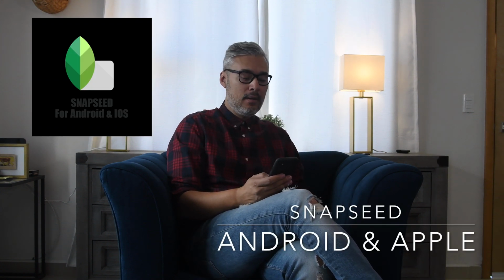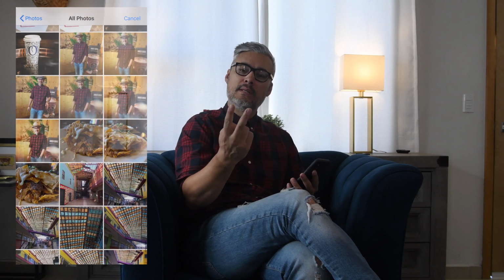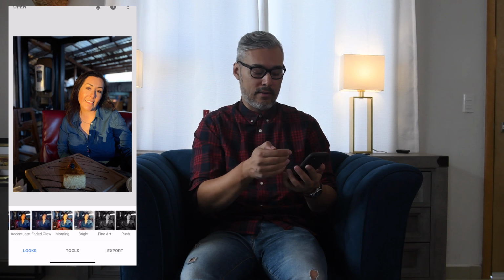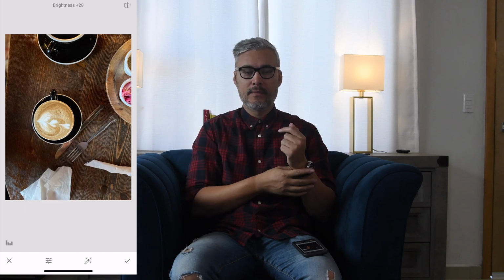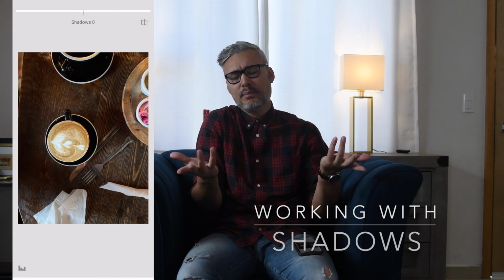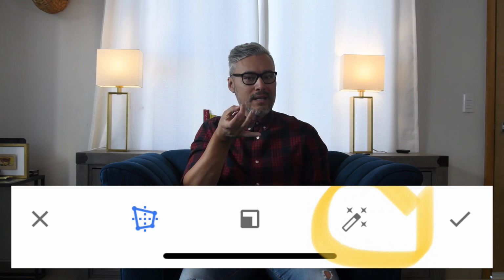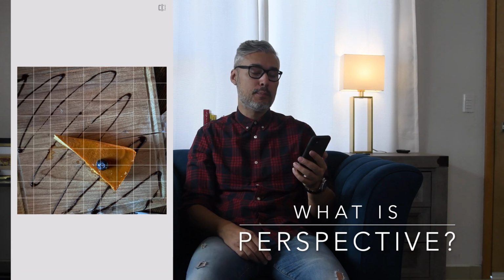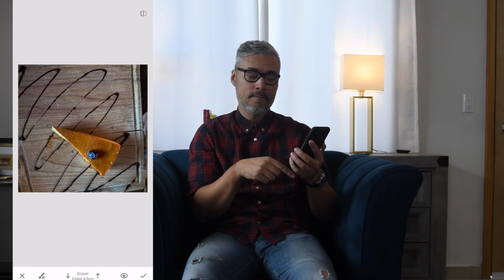How to Edit like a PRO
Using SNAPSEED I will share my editing process, my settings and much more!
Here is a link to my Instagram, please follow us for some behind the scenes